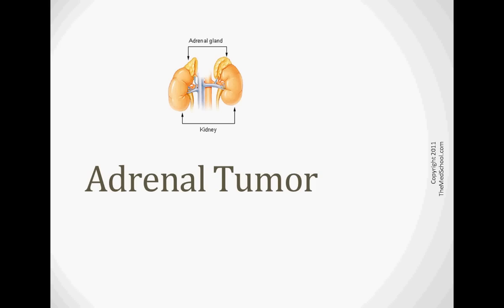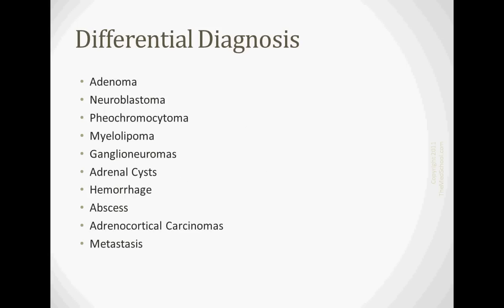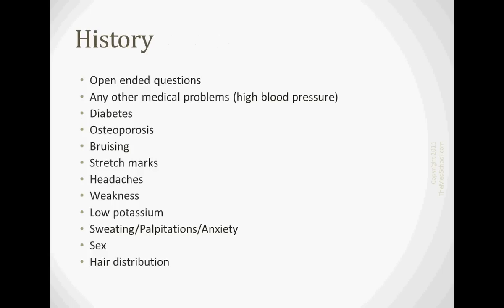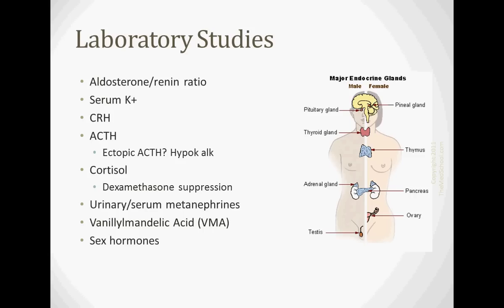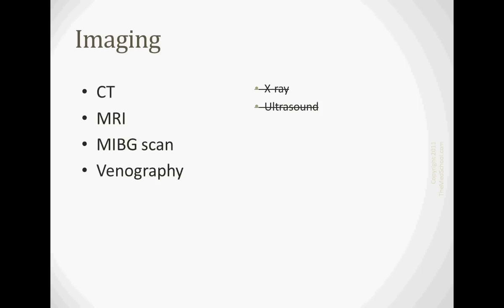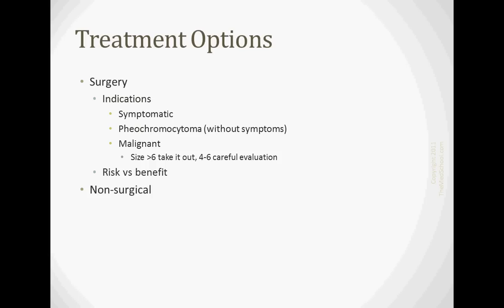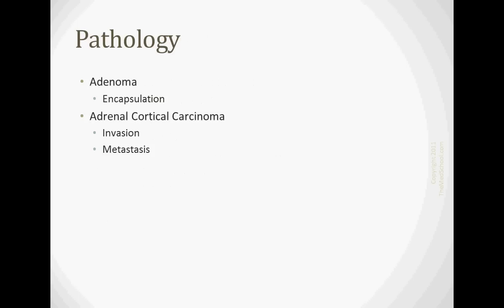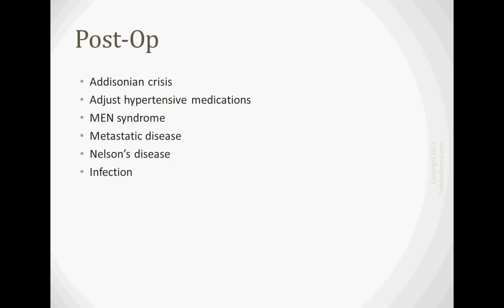Adrenal Tumor - USMLE Step 2 Review